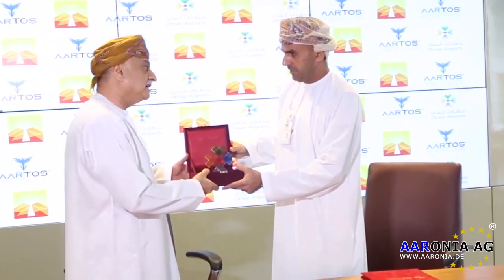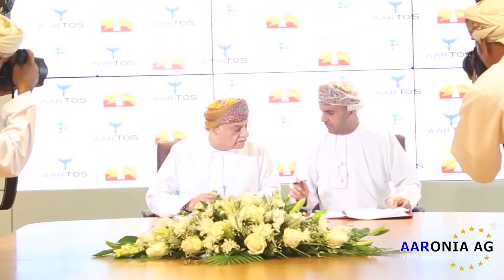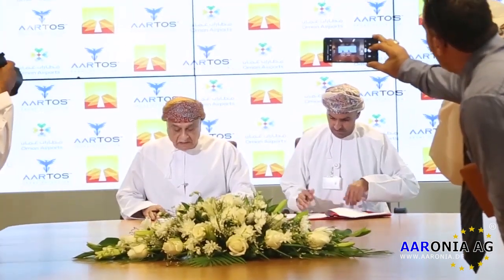Times of Oman Interview with Aaronia CEO about the Muscat Airport DDS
An interview with Aaronia CEO Thorsten Chmielus about the installation of the AARTOS DDS at Muscat Airport in Oman.